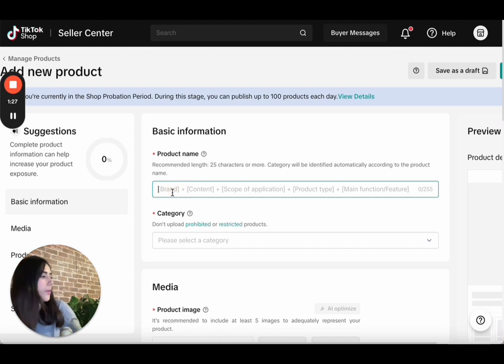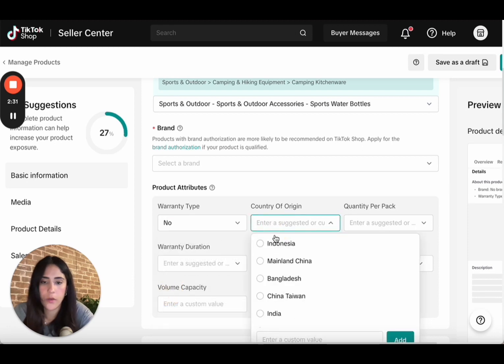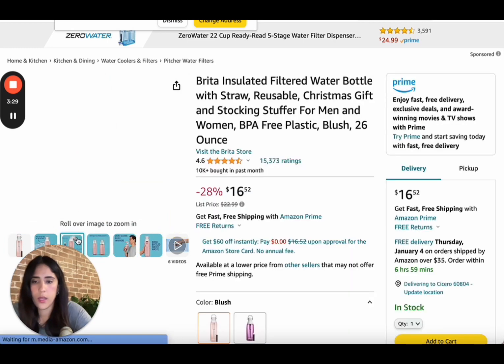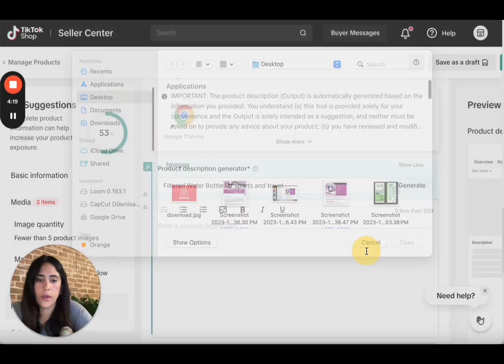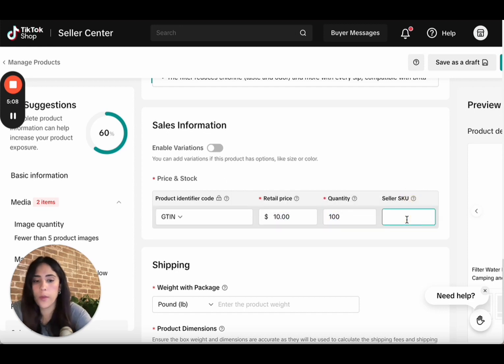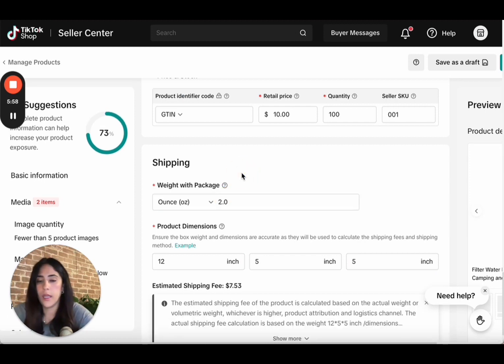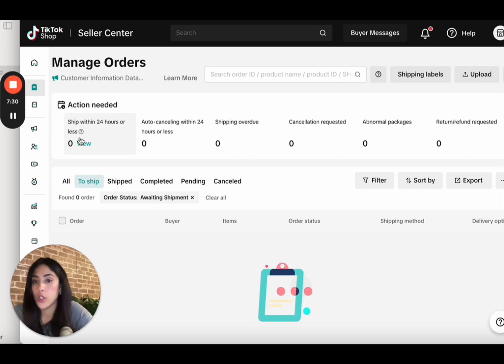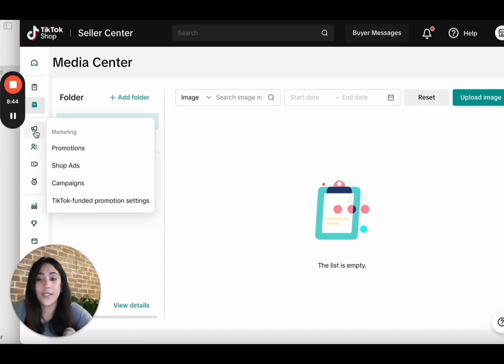Lesson 3| How To Add a Product in Tik Tok SHop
Tik Tok Shop in now in the U.S. and it is making a big impact for online business sales nationwide!  InstaBizCoach Anabelle is walking us through how to set up a TikTok Shop.

In this course We will Set Up a Tik Tok Shop with a Step-By-Step guide.

You will learn the following:
What is Tik Tok Shop: Understand how Tik Tok works and how creators are you best marketing team!

How To Set Up Tik Tok Shop: From username to shipping we will go through the setting up of a Tik Tok shop.

How To Set Up a Product: Creating to publishing your business products.

How To Sell You Products On Tik Tok: Trending video formats, creators to work with , and ways to sell your products.

How To Check Eligibility & Verification: Make sure you have all of the  business documents and clear any Tik Tok violations.

InstaBizCoach.com